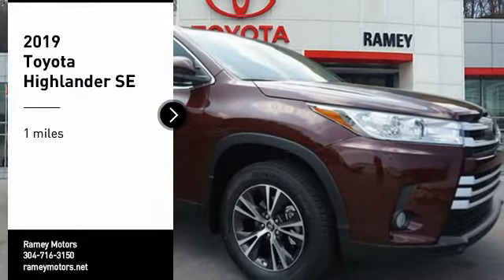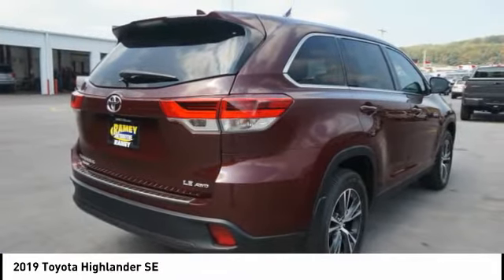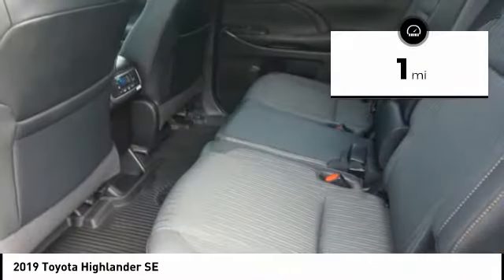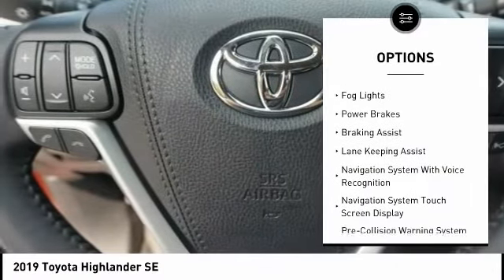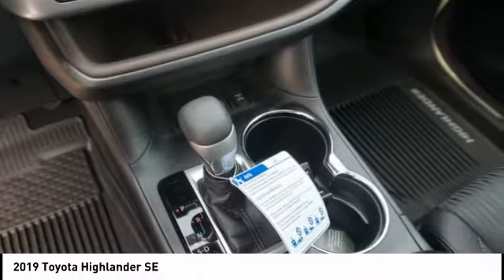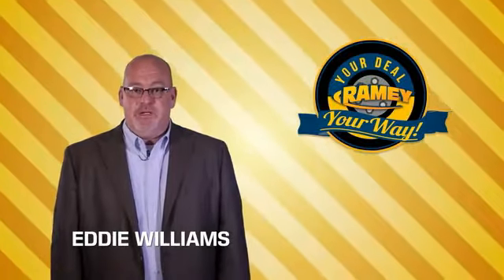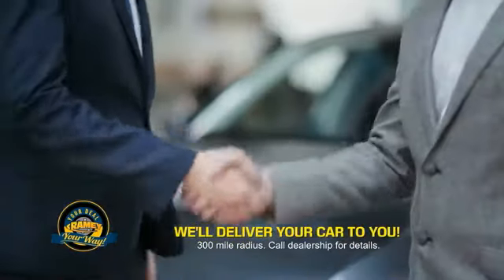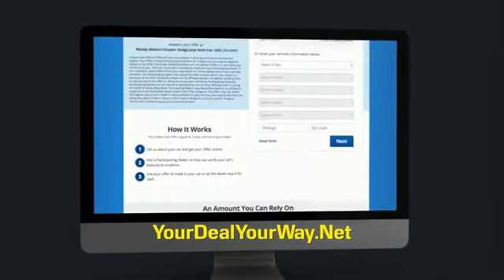2019 Toyota Highlander Princeton WV T-191931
2019 Toyota Highlander SE

Ramey Motors
127 Frazier Dr

KS606935